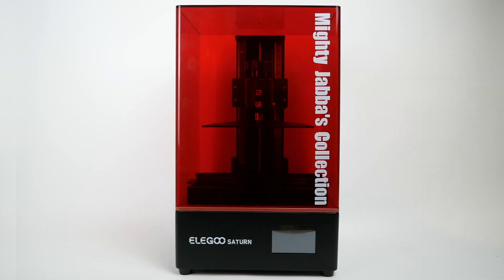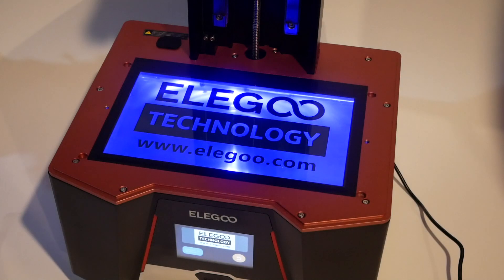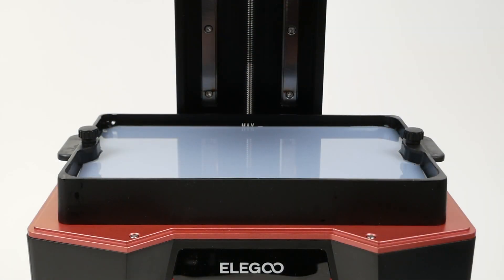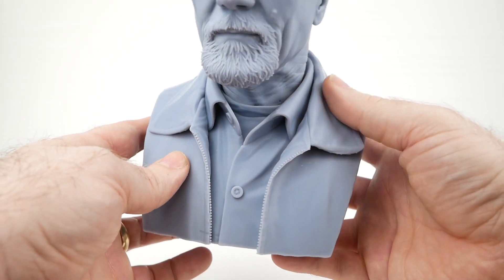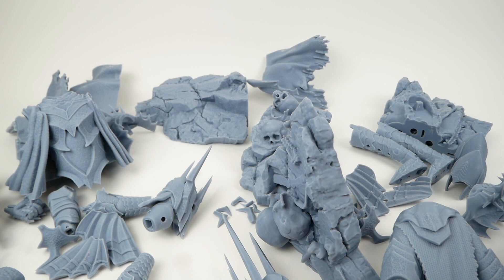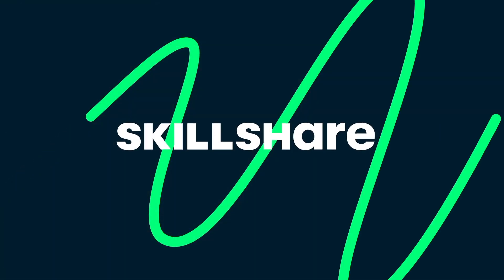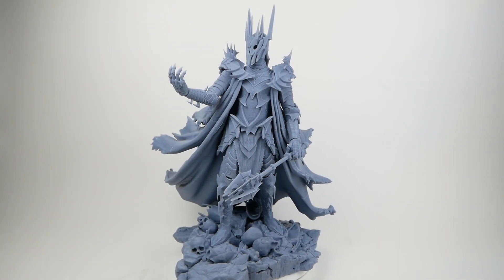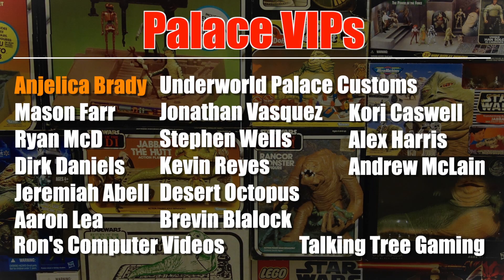I Printed This Amazing Statue on the Elegoo Saturn 2! (First Look Review After 1 Month)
CONTENTS:
00:00 Introduction
01:40 Build Plate & Screen
03:29 Air Filter
04:52 Printing a Model
07:09 Walter White Model
09:33 Gambody Sauron Intro
11:50 Sauron Parts
17:41 SKILLSHARE
18:41 Finished Model
19:51 Thoughts on the Model
21:11 Conclusion about the Saturn 2